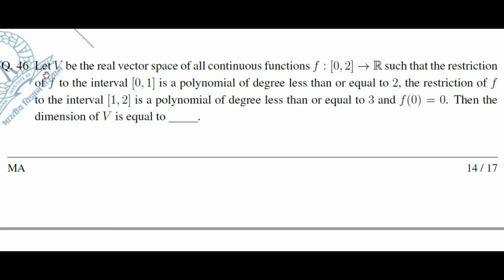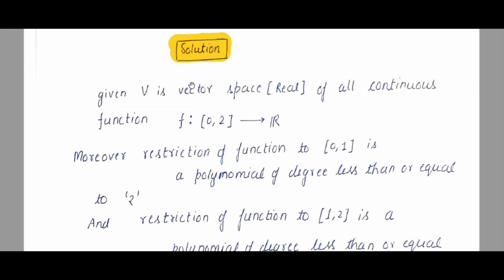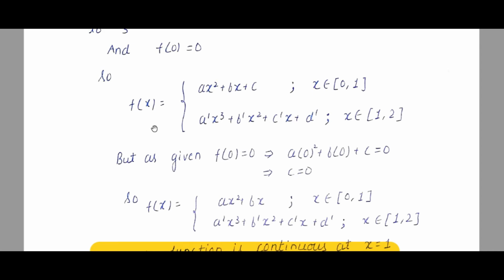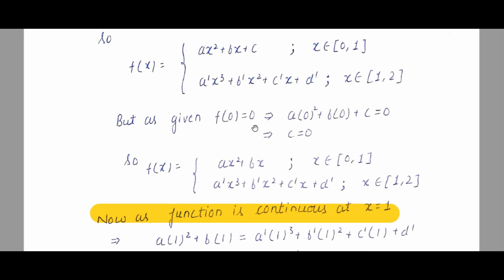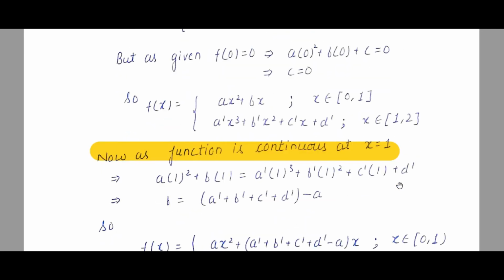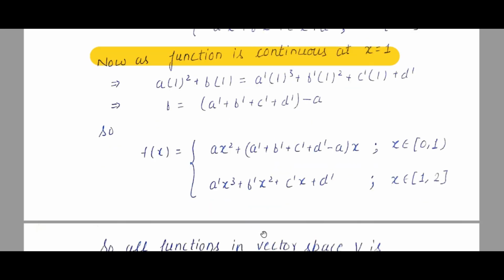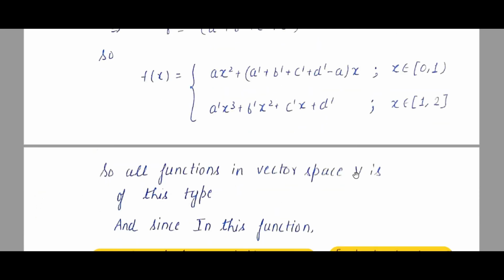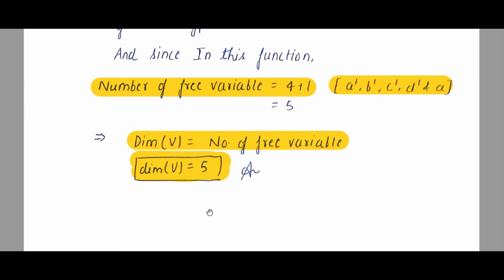IIT JAM 2021 || Mathematics || Question – 3 || Confusing Question Series || Learning with Concept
14th Feb 2021
Question – 3
Confusing Questions Series
NAT Questions
Detailed Solution with Concept